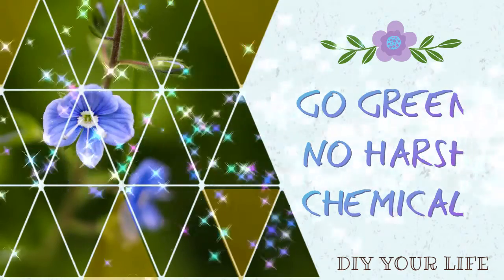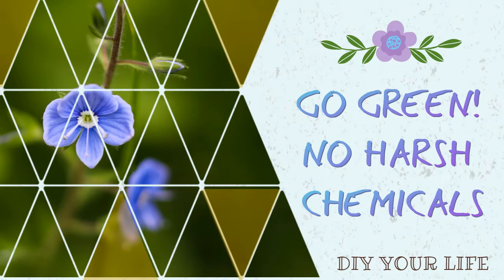Kitchen - GO GREEN! NO HARSH CHEMICALS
Let's talk!